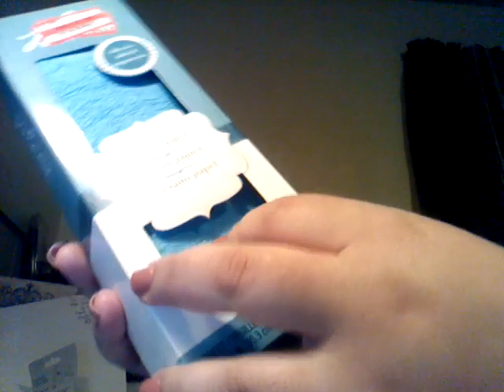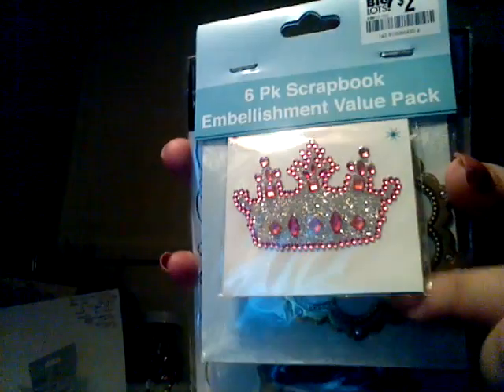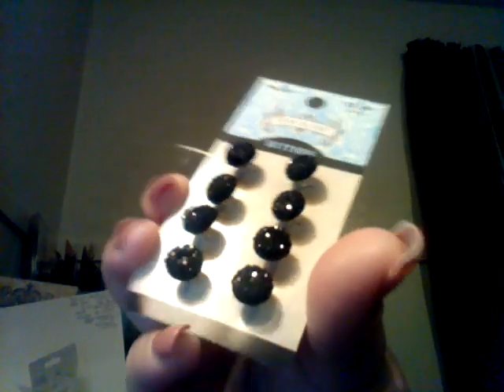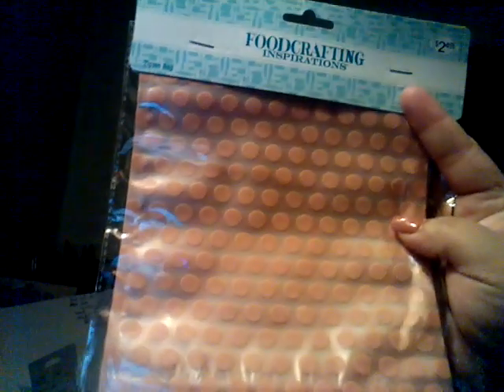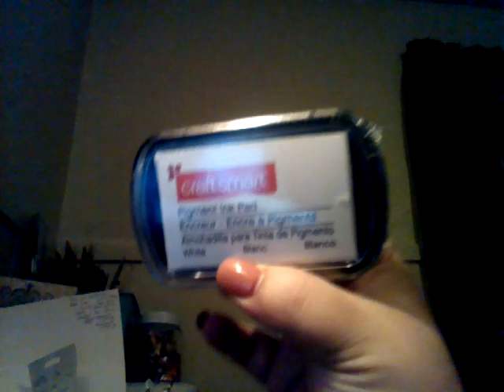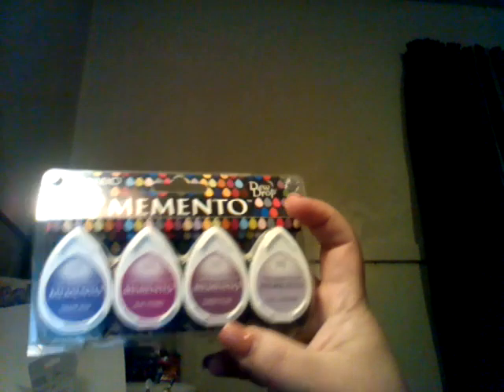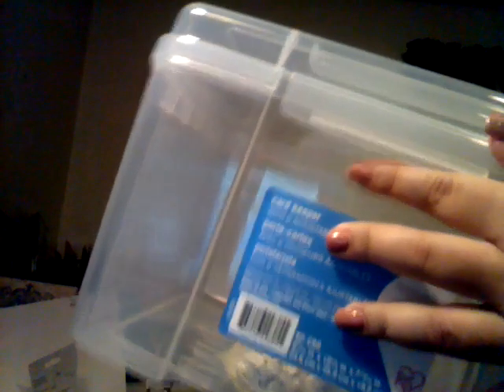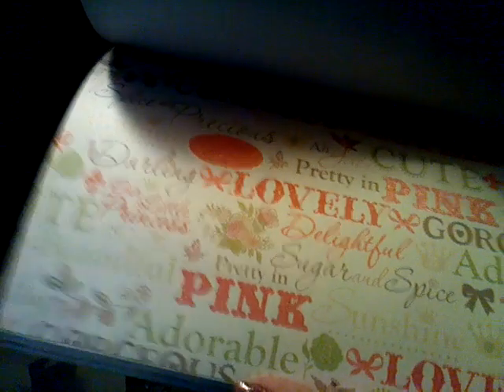Collective haul:-)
Target,big lots,hobbylobby,joanns,andmichaels:-)  tfw